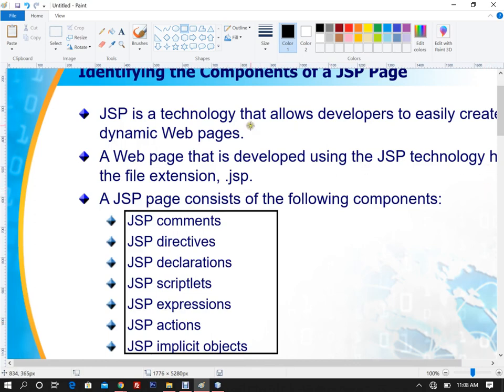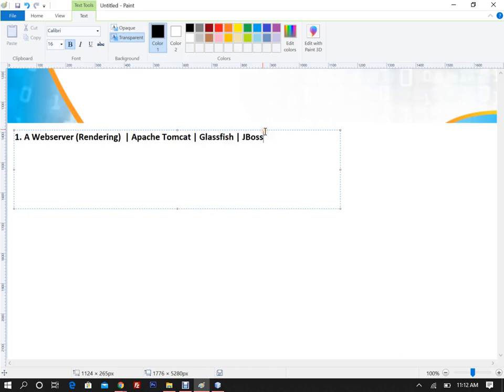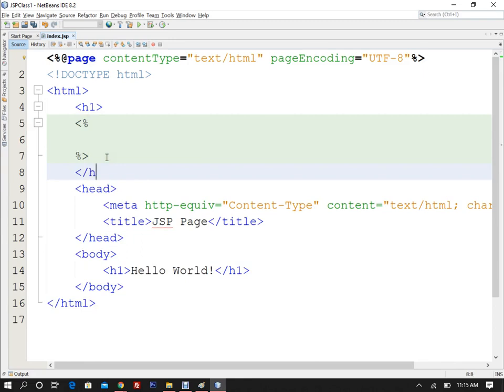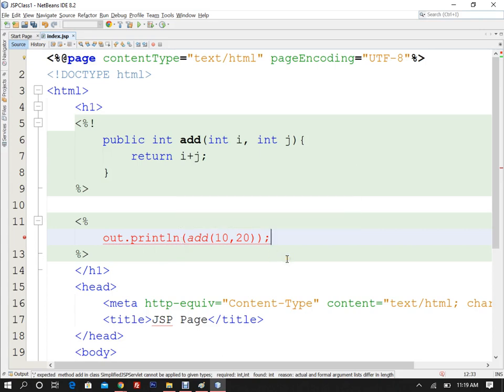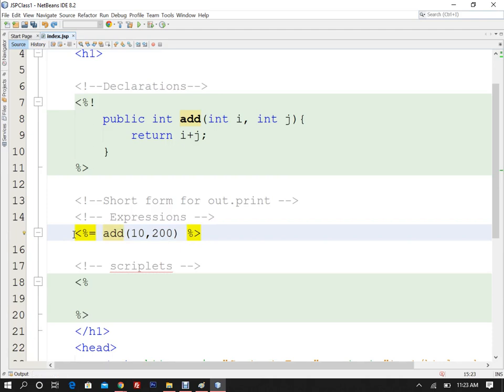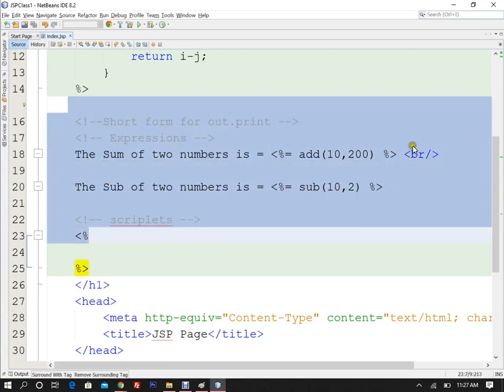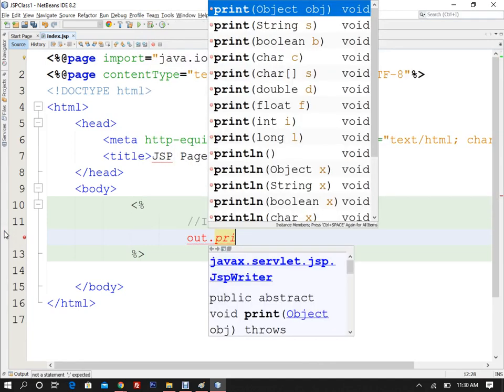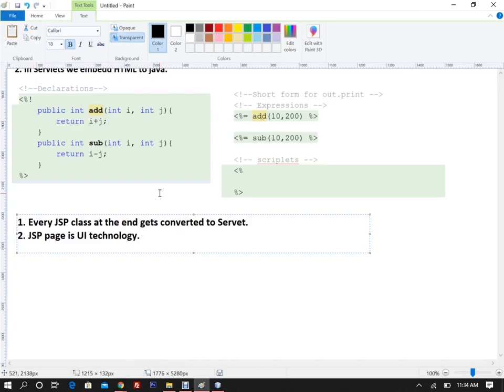Getting Started with JSP Part 1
Developing Dynamic web applications using Java Server Pages (JSP)